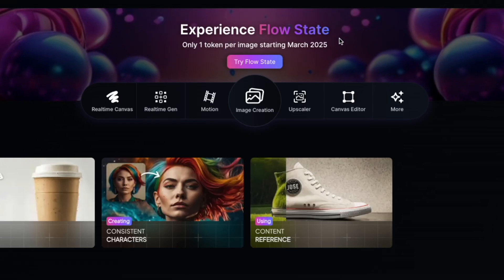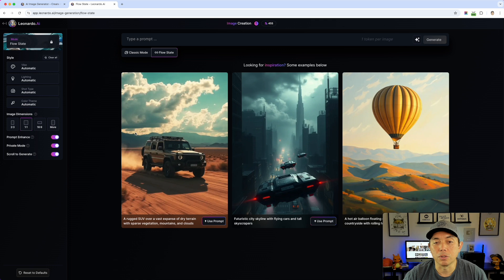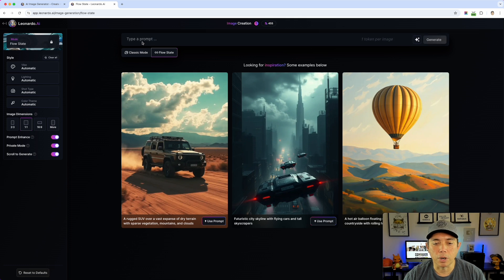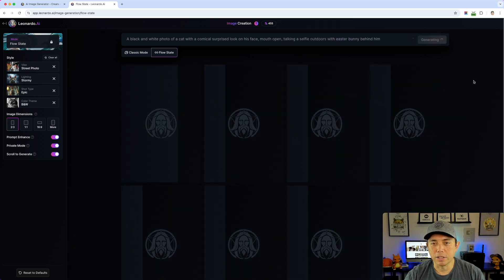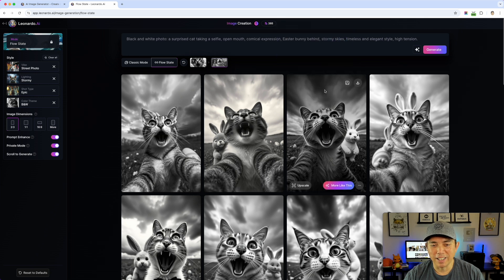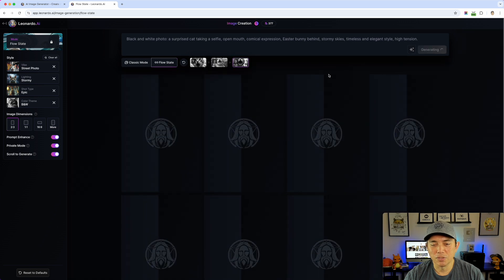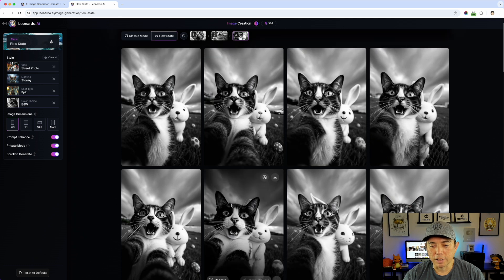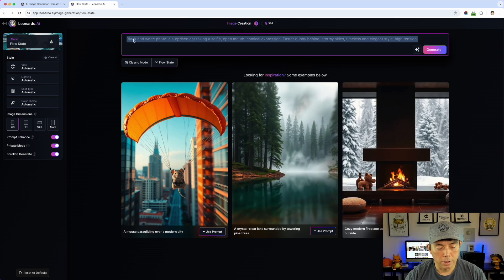Leonardo AI Flow State: Is it REALLY THAT EASY?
Have you heard of Flow State by Leonardo? It's a new way to get AI to create what you are looking for. Instead of adjusting your prompts you can just pick from a stream of designs. See what I mean in this video.